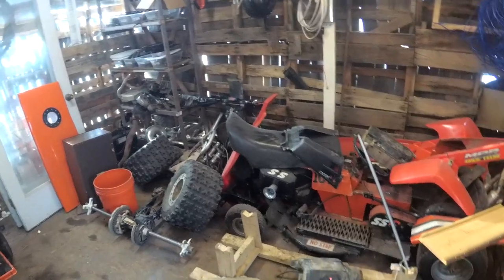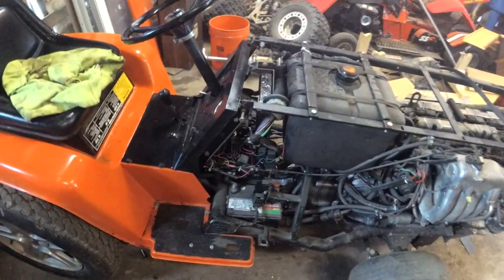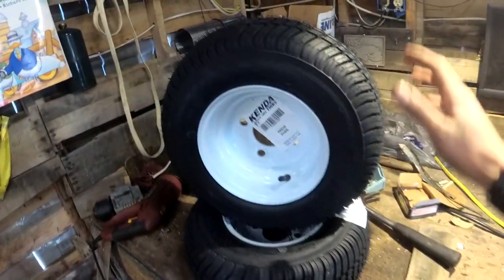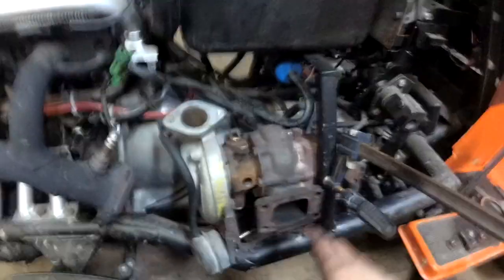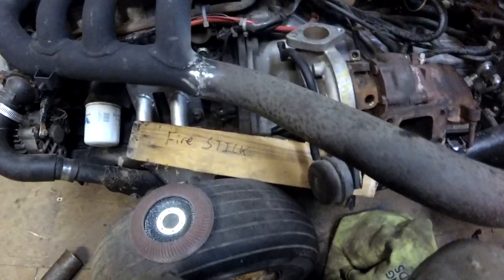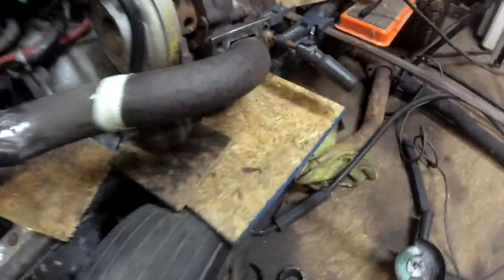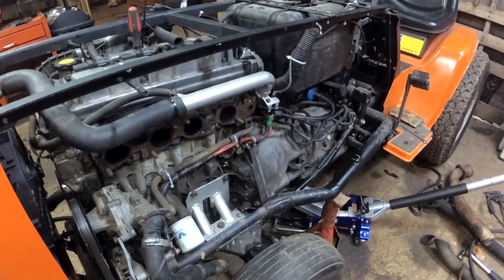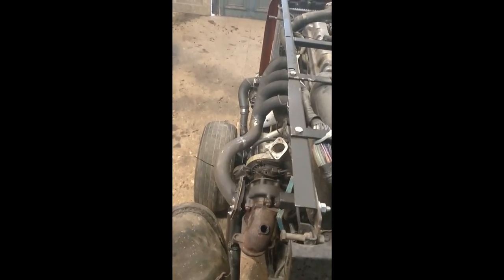TURBO 4 Cylinder Lawn Mower Build!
Once the banshee is finished, I will start building the auxiliary injector driver, and getting the charge pipe and front end put together.